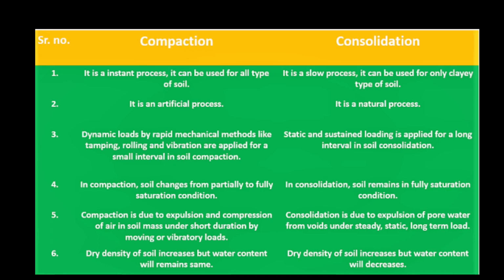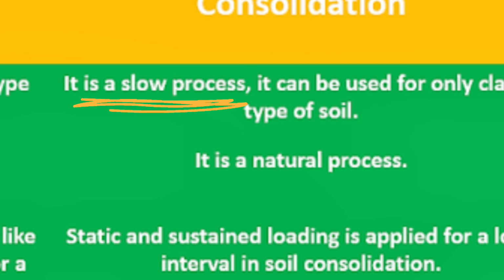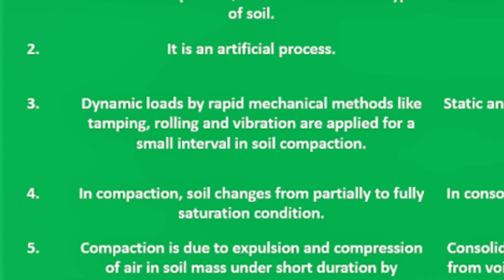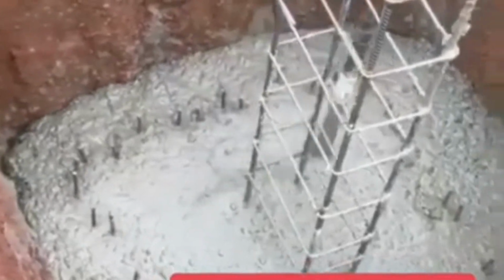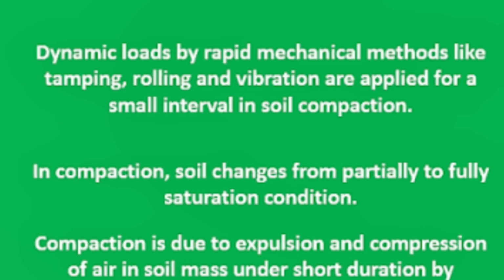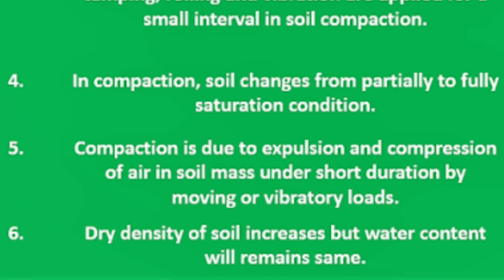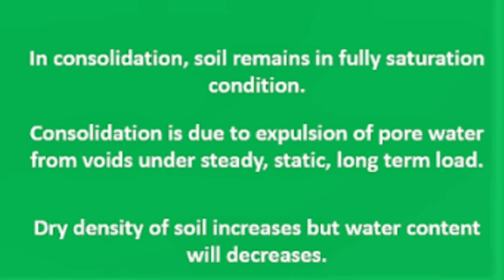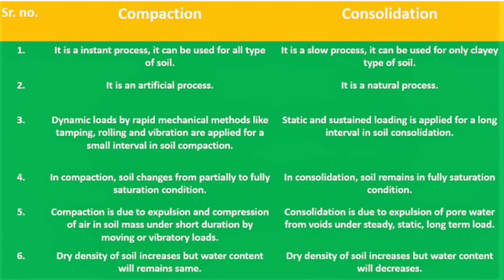Compaction vs Consolidation of soil |alhaqabbas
hi
in this video I tried to explain about compaction vs Consolidation of the soil
Other Queries
WHAT is compaction
what is consolidation
what is difference between compaction and consolidation
what is compaction of soil
what is consolidation of soil
what is airvoids and water voids
permeability of Soil
alhaqabbas al_haq_abbas al haq abbas